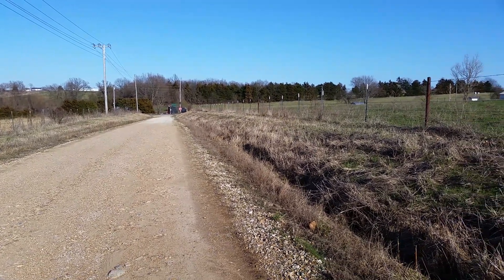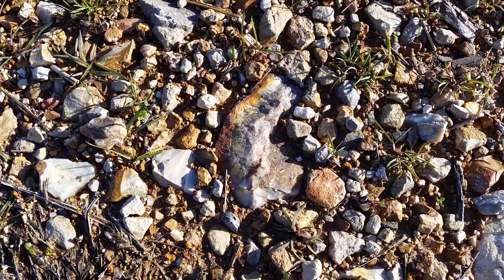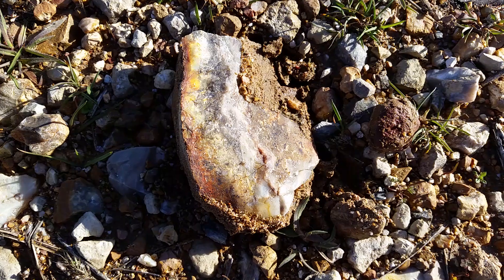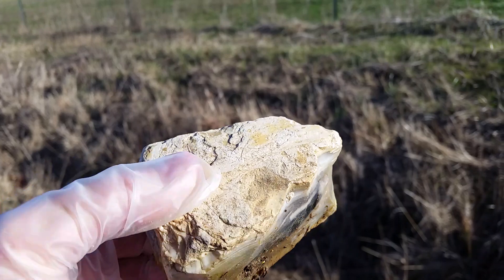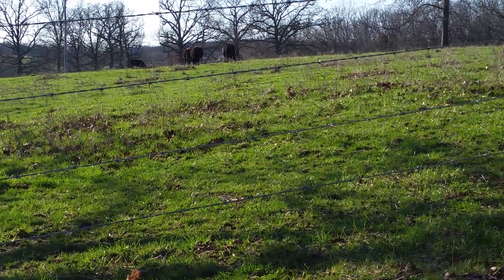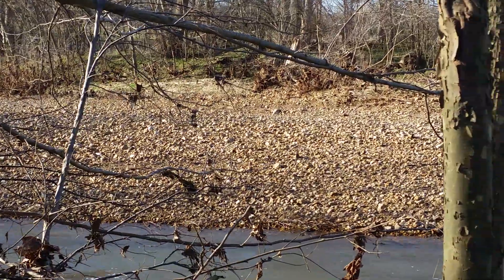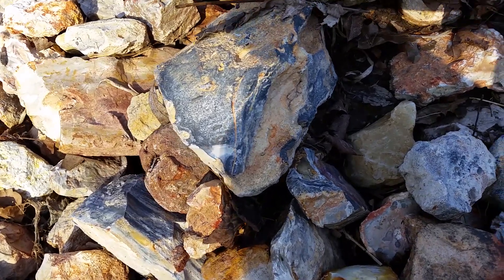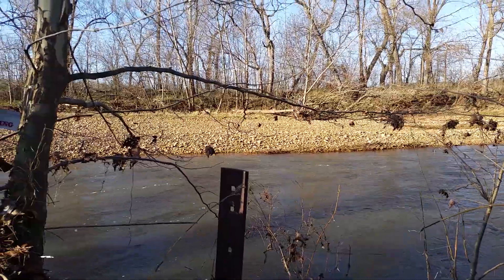Rockhounding mozarkite on gravel roads. Missouri